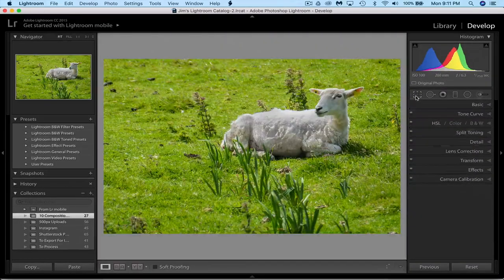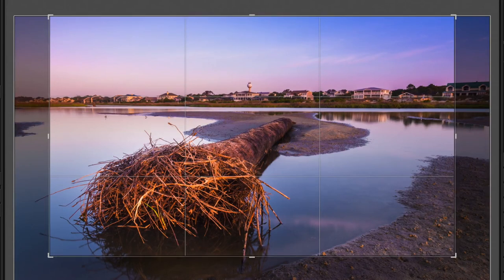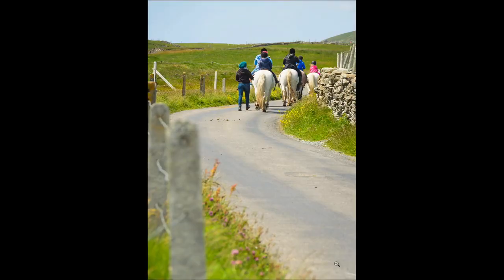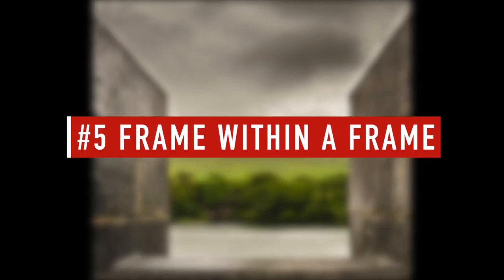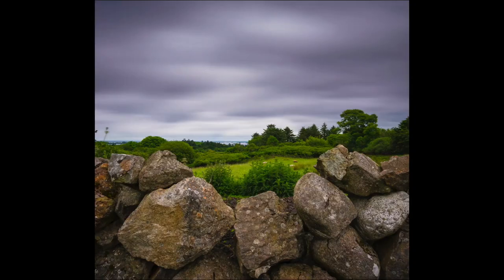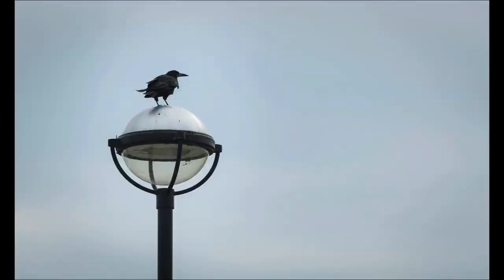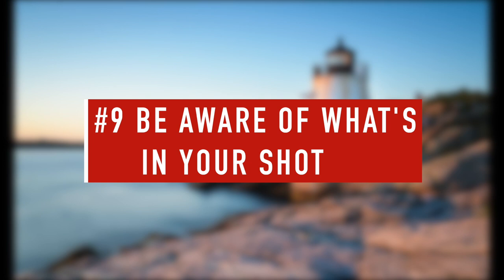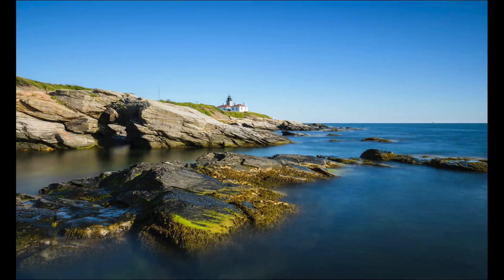10 Essential Landscape Photography Composition Tips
These 10 landscape photography composition tips will help you create more impact in your shots.

EPISODE OVERVIEW:

One of the keys to improving your outdoor photography is to learn basic photography composition techniques. And that's exactly what we'll cover in this landscape photography tutorial.

10 Landscape Photography Composition Techniques

1. Rule of Thirds
2. Create Foreground Interest
3. Leading Lines
4. Level Your Horizon
5. Frame Within A Frame
6. Patterns & Textures
7. Negative Space
8. Fill The Frame
9. Be Aware Of What's In Your Shot
10. Change Your Point Of View